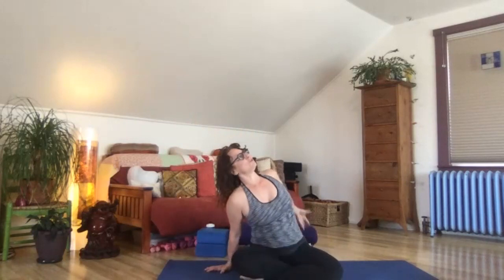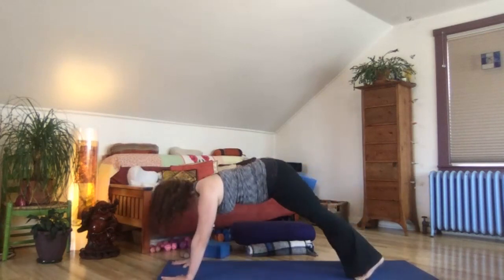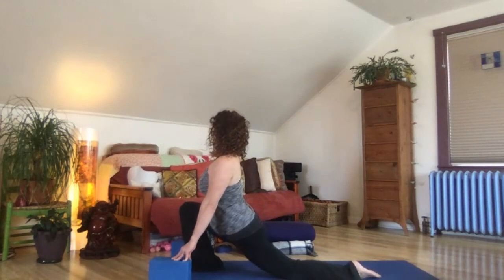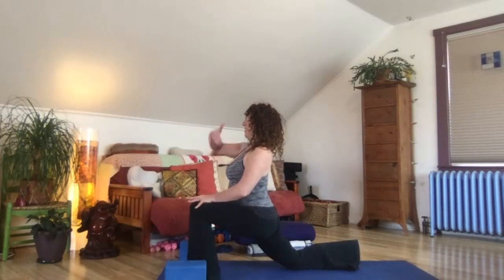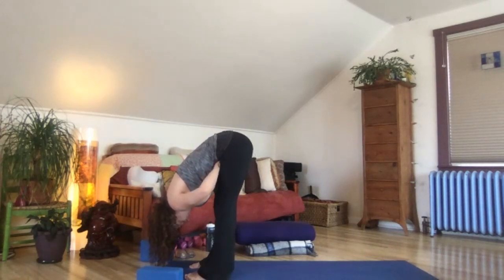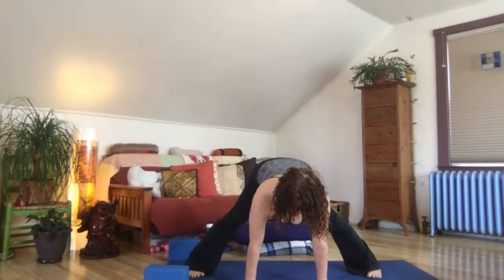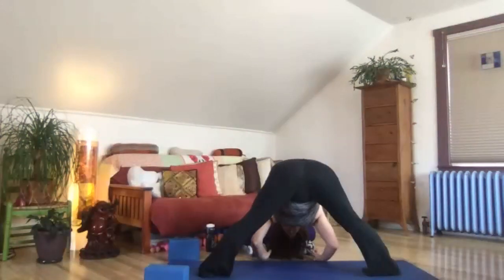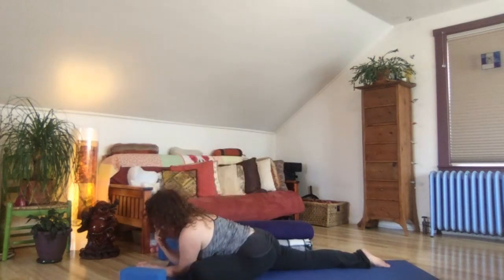Zoom Yoga 4:25:22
I hope you enjoy this practice. Lots of focus on the deep belly, low back and neck. Important work!